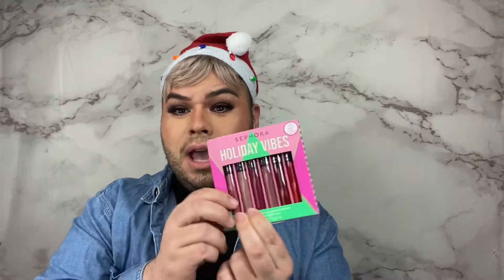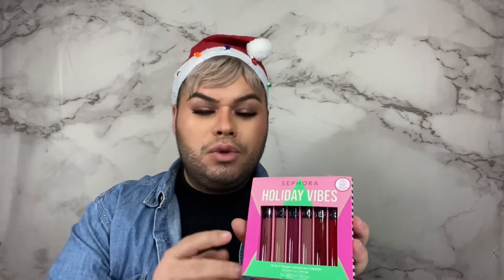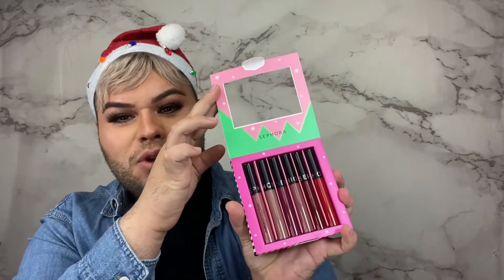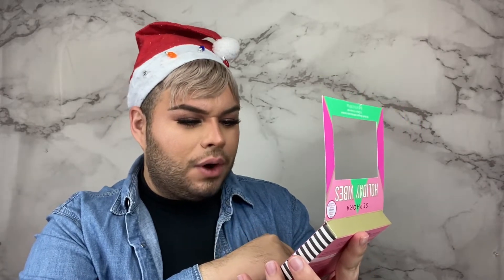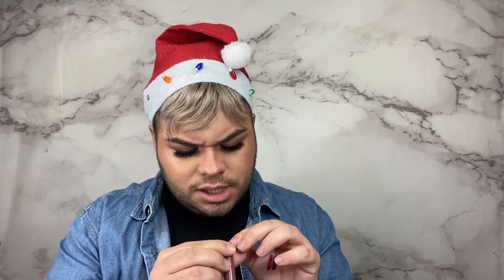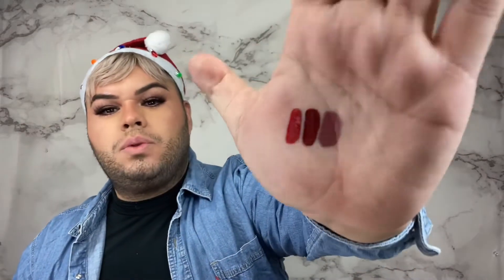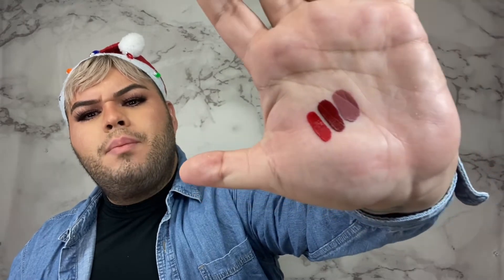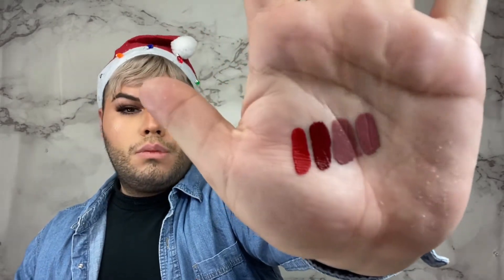Sephora Holliday vibe lipstick bundle